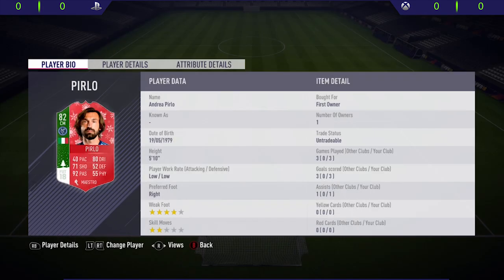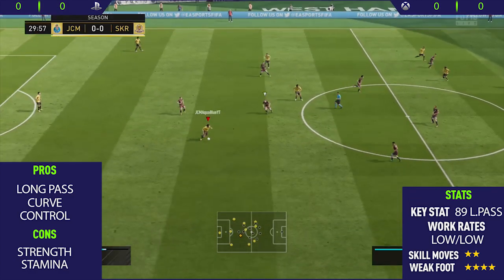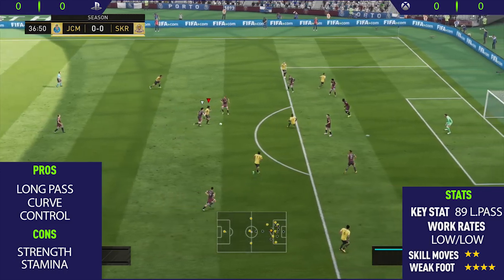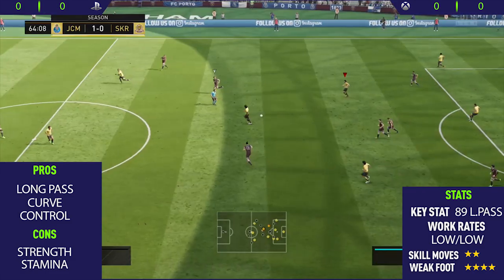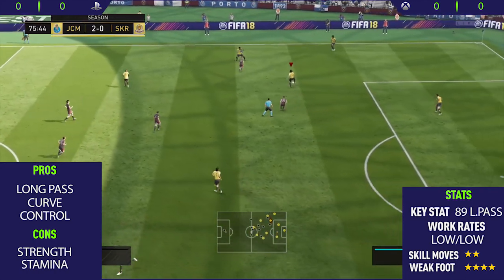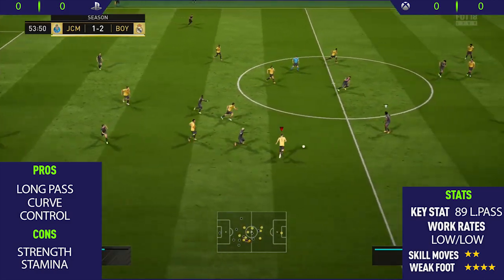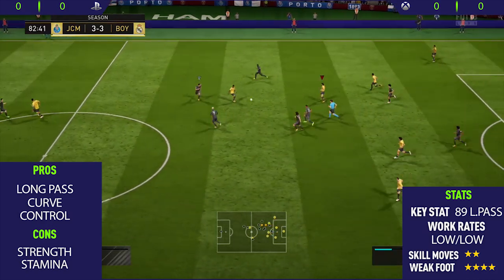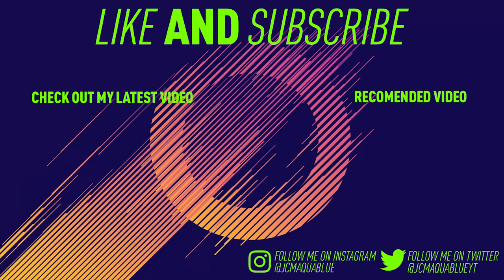FIFA 18: FUTMAS Pirlo (82) Player Review - FIFA 18 Ultimate Team Player Review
In this video I review 82 rated FUTMAS Pirlo. I talk about his pros and cons whilst showing you the best goals that I scored with him. I also show you how to unlock his FUTMAS Card.